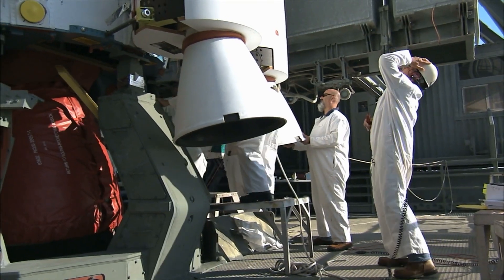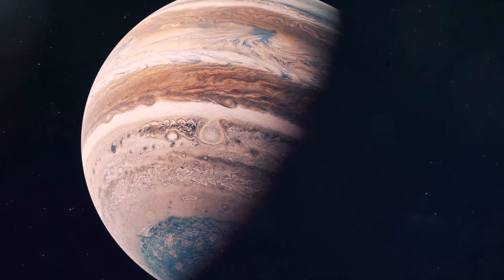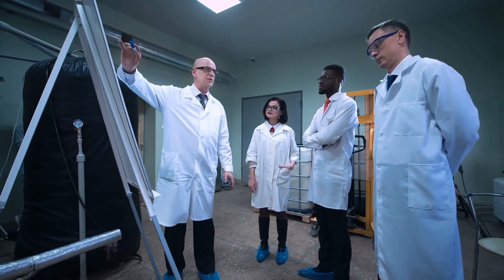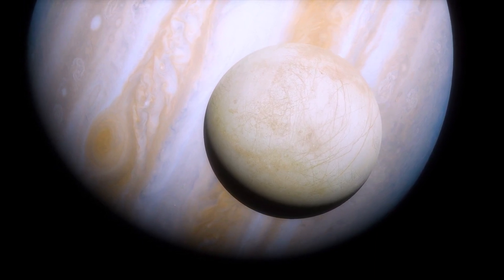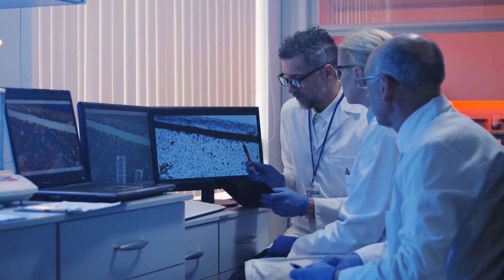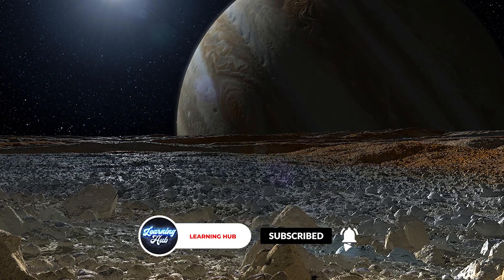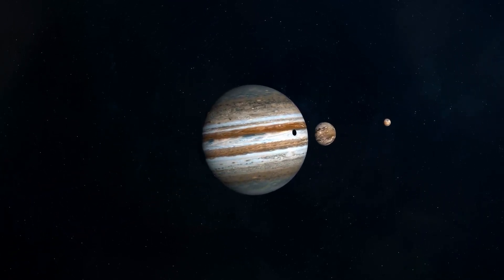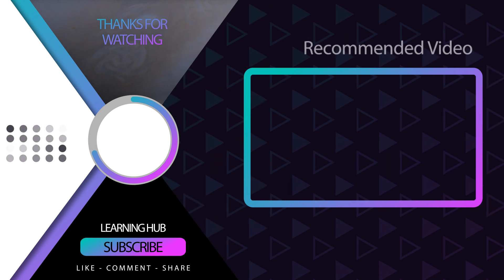Voyager 1 Sent Terrifying Images of Jupiter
The Voyager spacecraft mission, launched by NASA, stands as one of the most inspiring endeavors in the realm of space exploration. Its primary objective was to embark on an extraordinary journey to explore the gas giant planets, Jupiter and Saturn.

During this momentous mission, both Voyager 1 and Voyager 2 provided invaluable insights and revelations, enhancing our understanding of these celestial bodies. Among the fascinating discoveries, researchers were particularly intrigued by Jupiter's captivating feature known as the Great Red Spot. This immense hurricane-like storm has been swirling in the planet's upper atmosphere for centuries, captivating the curiosity of scientists and space enthusiasts alike.

Voyager 1 played a crucial role in unraveling some of the mysteries hidden within the depths of Jupiter. By employing three distinct color filters, it captured three separate images of the planet, allowing scientists to delve into its complex composition and intricate atmospheric conditions.

Jupiter, shrouded in its majestic guise, holds a multitude of secrets waiting to be unveiled. Scientists strive to comprehend the enigmatic dynamics of its colossal storms, the intricacies of its atmospheric patterns, and the composition of its awe-inspiring cloud layers. The Voyager mission acted as a pioneering endeavor, shedding light on the mesmerizing secrets that Jupiter conceals and bringing us closer to unraveling the wonders of our vast universe.